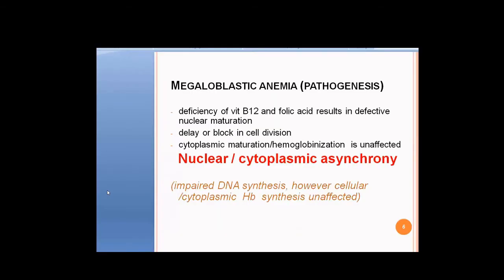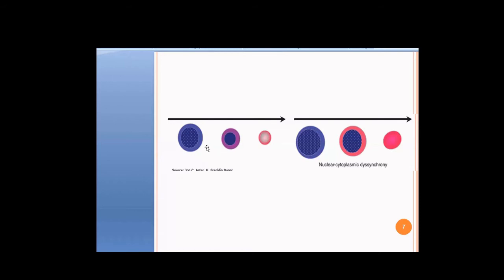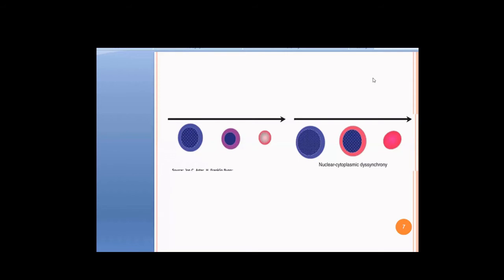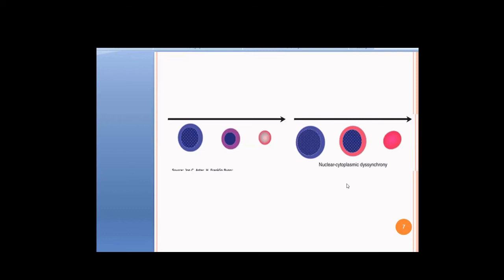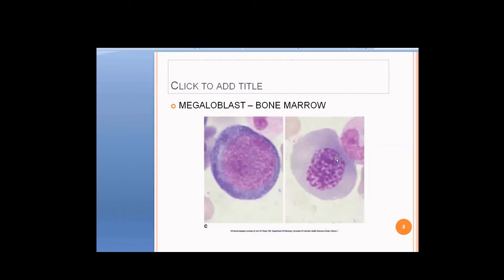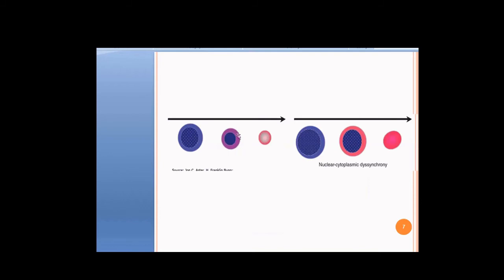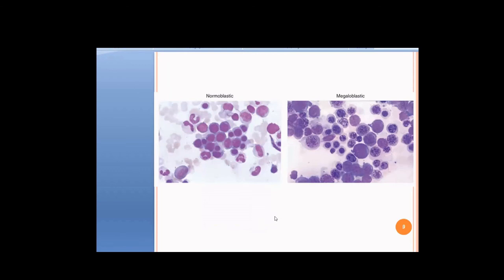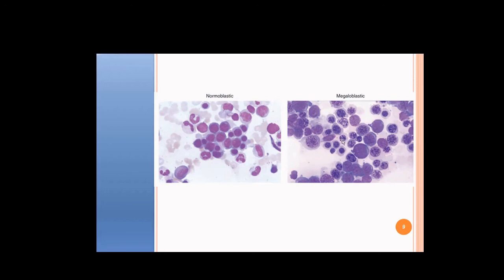PATHOPHYSIOLOGY CONCEPTS : Concept 1- Nucleocytoplasmic Asynchrony in Megaloblastic Anemia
In Pathology  there are many concepts which students need to understand very well before sitting for any medical exam.
In this series of  Pathophysiology concepts, in each video  I will be explaining  one  concept everytime
 If I get good response, I will be uploading videos more frequently.